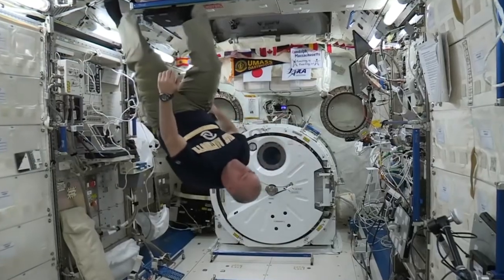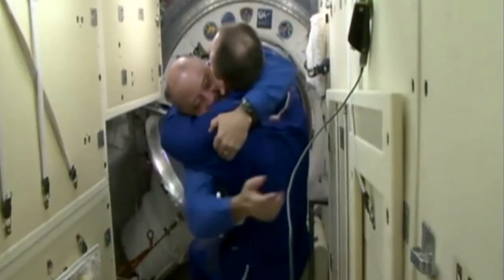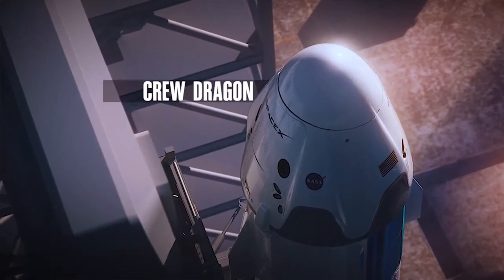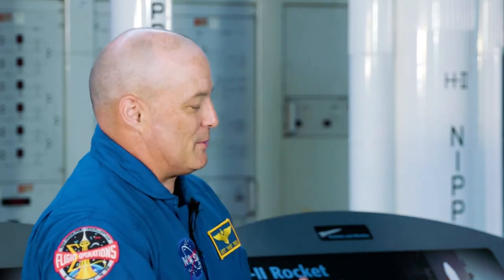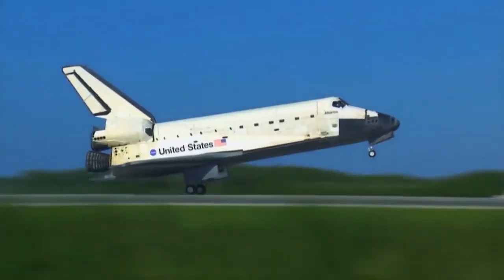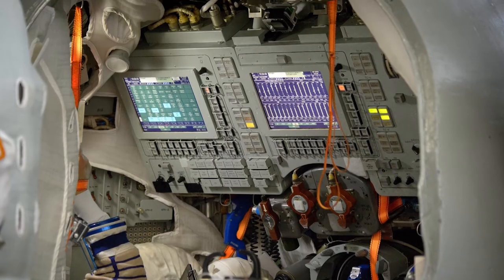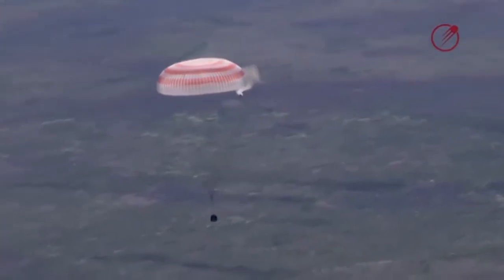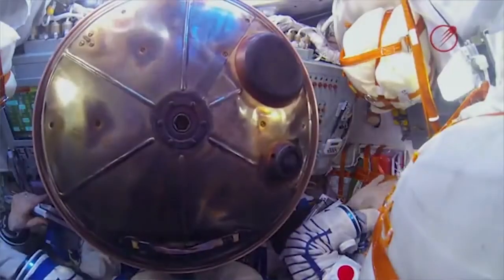The Present and Future of Space Travel with NASA Astronaut Scott Tingle - STEM in 30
NASA Astronaut Scott Tingle explains how astronauts travel to and from the International Space Station and gives us a look at how commercial Spaceflight will be changing that.